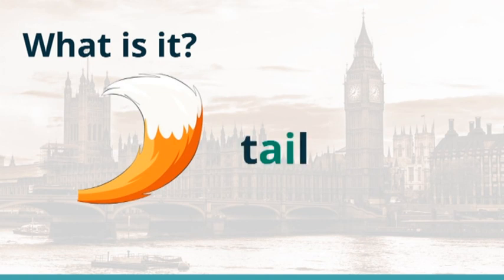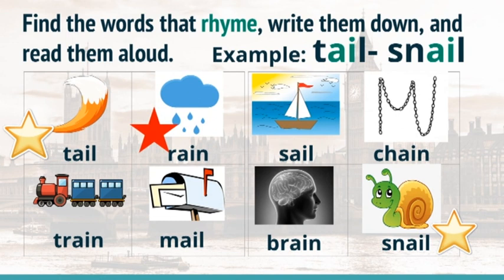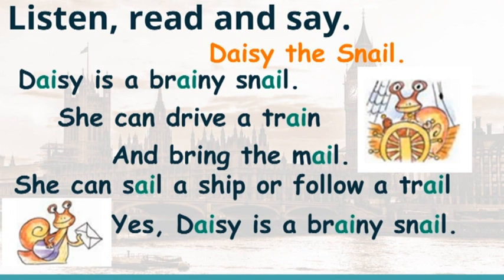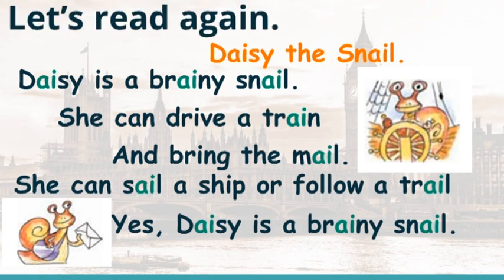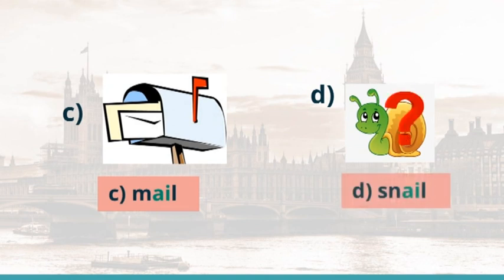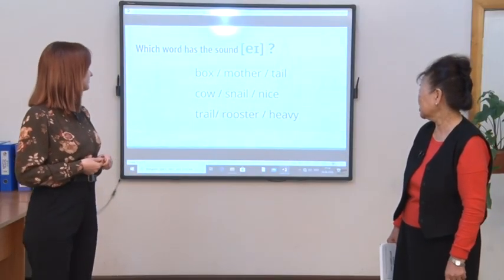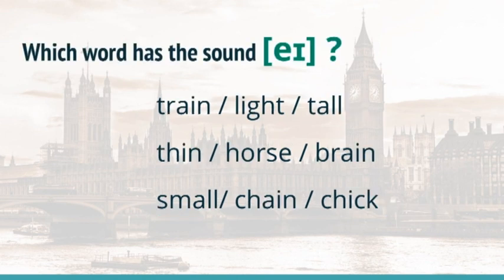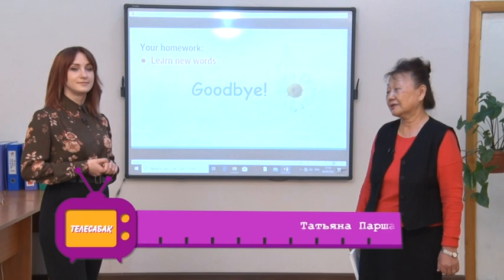3 класс / Английский язык / Sounds / 25.04.20